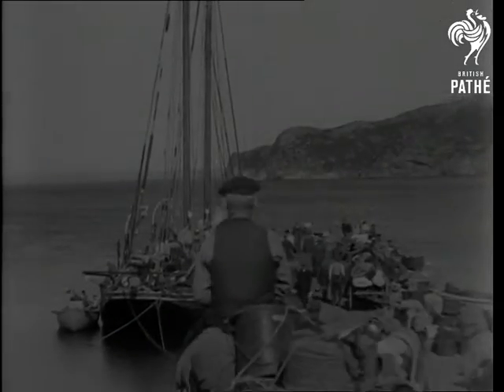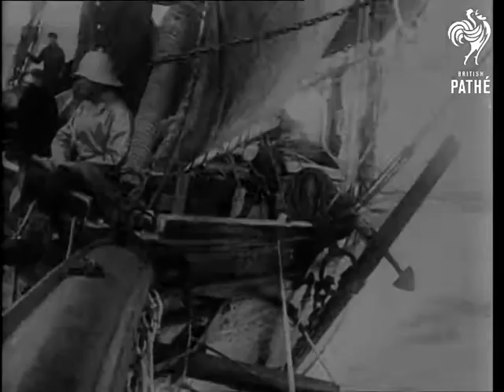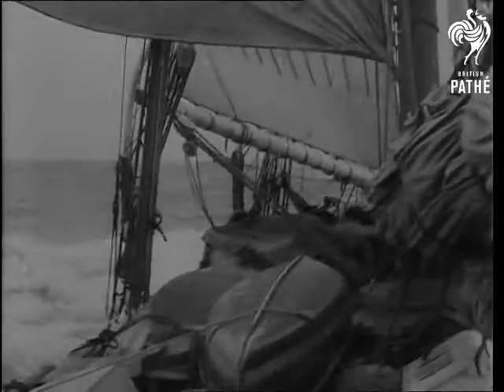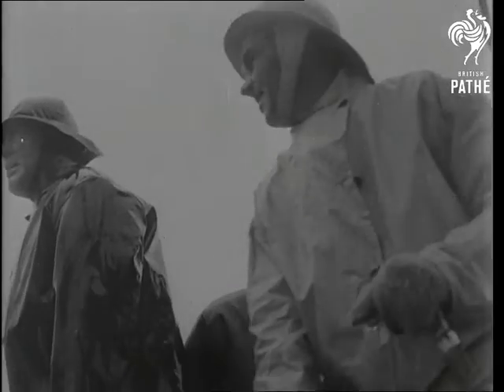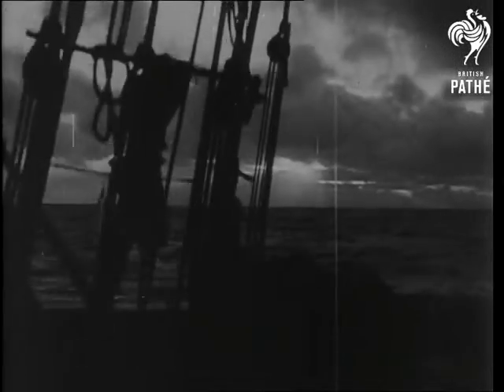In Peary's Footsteps - No 3 (1932)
Titles read: "IN PEARY'S FOOTSTEPS (No. 3) - in company with bluff old Captain Bob Bartlett, companion to Peary, when he made his dash for the North Pole."

"We are at Brigus, Newfoundland, loading for our trip to Greenland."

Several good shots of polar explorer Bob Bartlett's ship the 'Morrissey' being loaded up in preparation for trip to North Pole. L/Ss of people waving as the ship sets sail. Several good shots of the ship moving through rough seas. L/Ss of large French sailing ship. More shots of the 'Morrissey' and crew battling through the high seas. "And next week out hazardous ice adventures commence."
 FILM ID:1602.14